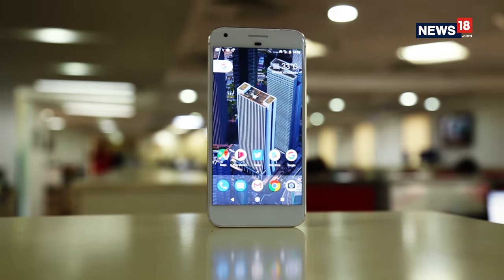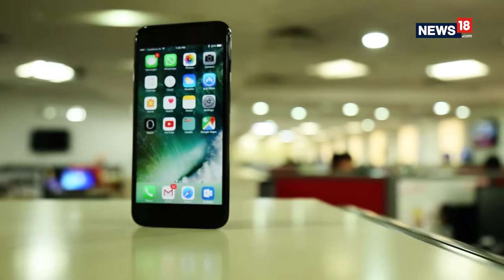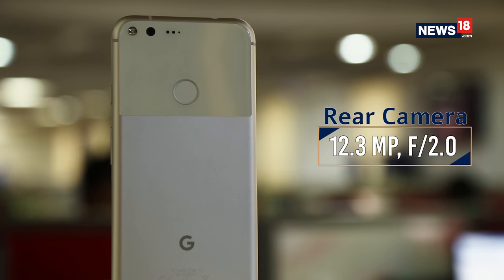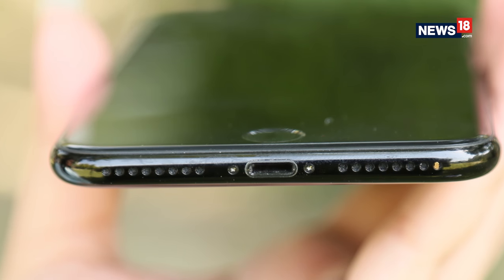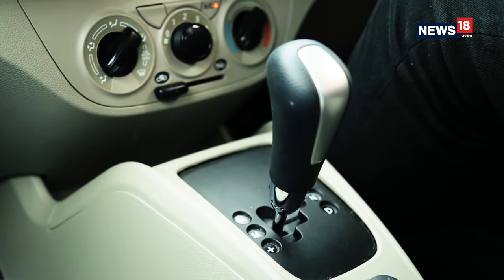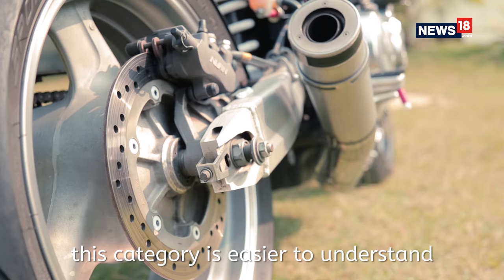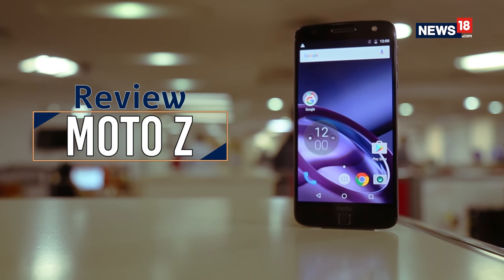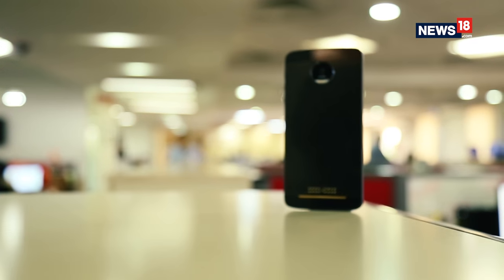The Tech And Auto Show (EP1) | Apple iPhone 7 Plus Vs Google Pixel XL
For all you gadget, gizmo & auto lovers, News18.com is all set to present its first Tech and Auto Show, exclusively for web.

Siddhartha Sharma and Debashis Sarkar fight on which one is better the iPhone 7 Plus or the Google Pixel XL. Manav Sinha gives tips on how to drive an automatic transmission car. Vikrant Singh's Story of The Airbender. Motorola Moto Z Review.